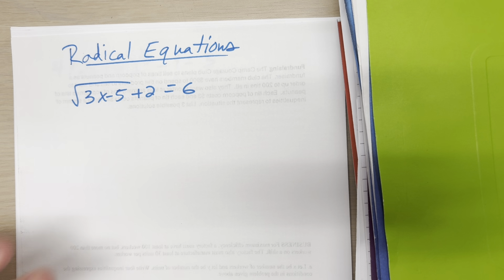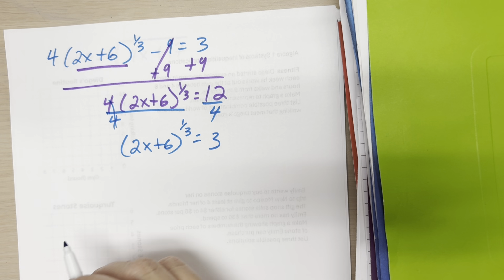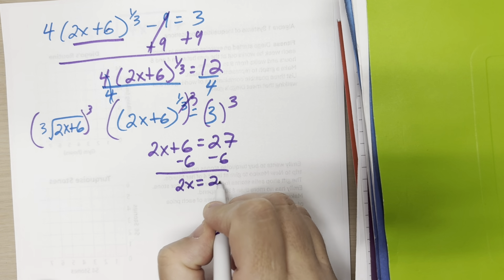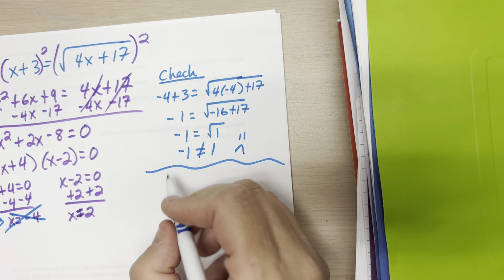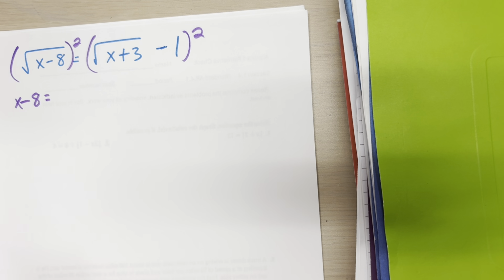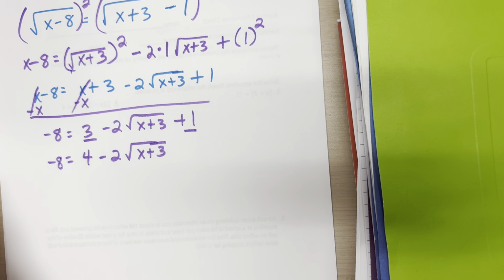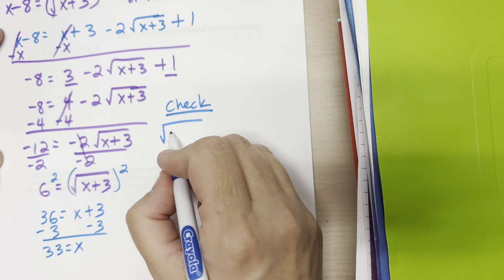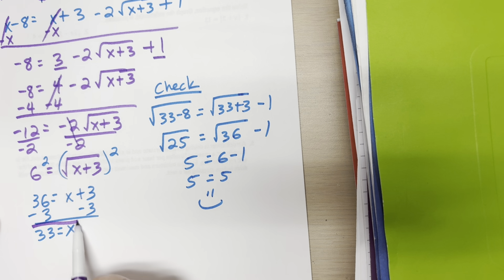Alg 2 - Radical Equations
This video is intended for Algebra 2 students.  It covers solving radical equations and verifying solutions.